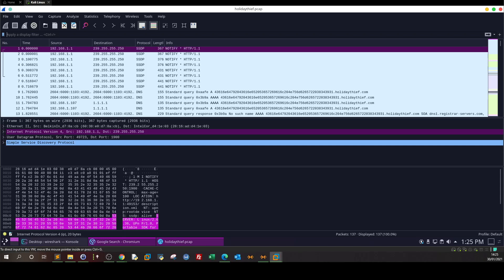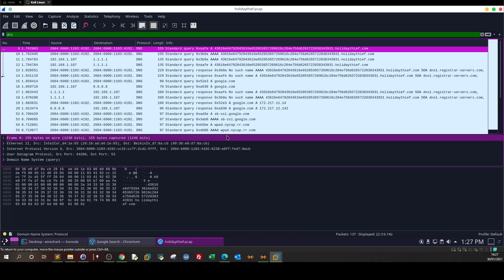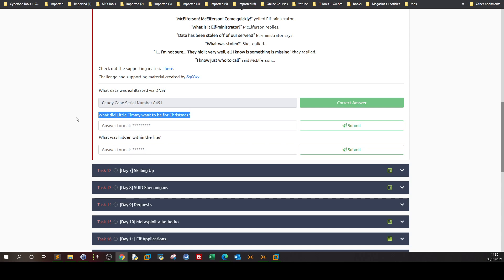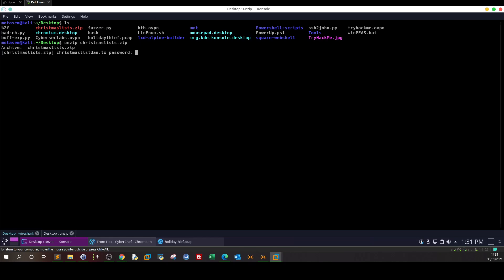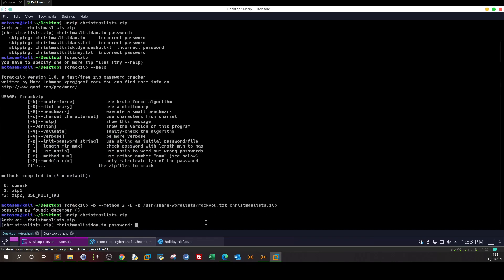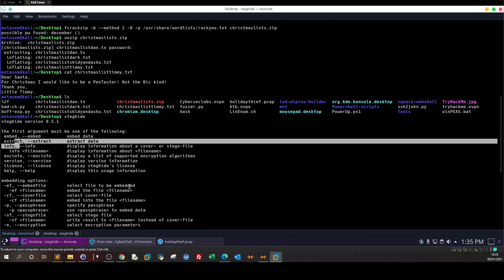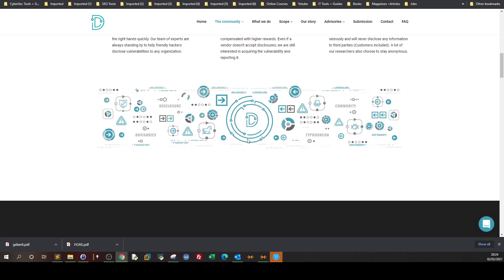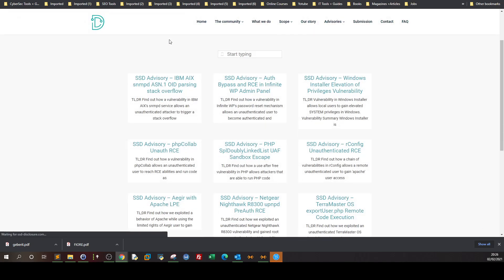DNS Data Exfiltration Analysis with Wireshark | TryHackMe Advent of Cyber 1 Day 6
🚀(2nd link) Cyber Security Certification Notes & Cheat Sheets
In this video walkthrough, We analyzed data exfiltration through DNS given a pcap file with Wireshark. This was part of Advent of Cyber 1 Day 6.
Writeup
SSD secure disclosure is 0day/vulnerability brokers, that has been around since 2007. Focused on getting security researchers the highest bounty for their findings, in a very personal, quick manner, SSD deals with the hassle of communicating with vendors and disclosing findings, with no additional fees
0:00 - Introduction to Advent of Cyber Day 6 Challenge
0:10 - Overview of Wireshark Packet Analysis and Steganography
0:34 - Downloading and Opening the Packet Capture (PCAP) File
0:52 - Analyzing DNS Traffic for Data Exfiltration
2:17 - Decoding Exfiltrated Data Using CyberChef
3:27 - Answering the First Question: Data Exfiltrated via DNS
3:32 - Finding What Little Timmy Wanted for Christmas
4:09 - Exporting HTTP Objects from PCAP
5:12 - Cracking the Password for the Christmas List Zip File
7:00 - Answering the Second Question: What Little Timmy Wanted for Christmas
7:52 - Steganography Analysis on tryhackme.jpg File
8:47 - Using Steghide to Extract Hidden Data from the Image
9:20 - Answering the Third Question: Hidden Data Within the Image
10:08 - Introduction to SSD Security Disclosure Website
10:25 - Overview of Zero-Day Vulnerability Brokers
11:10 - Exploring the Advisories Archive for Vulnerabilities and Exploits
12:06 - Conclusion and Final Thoughts on the Challenge